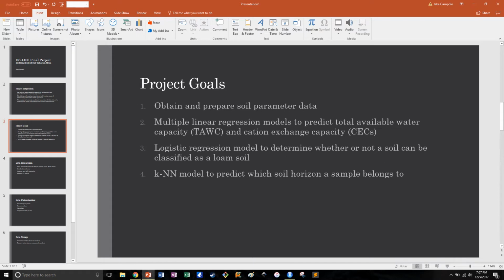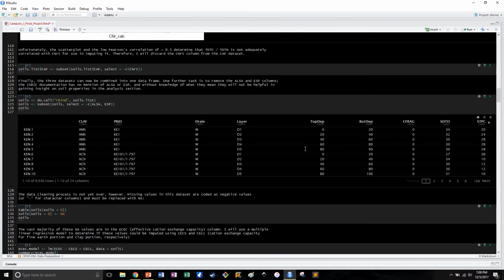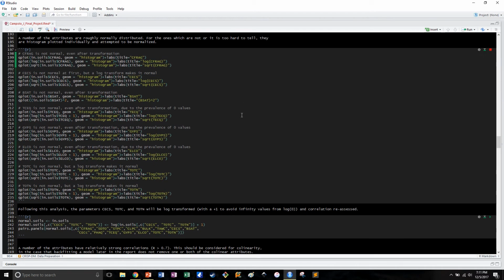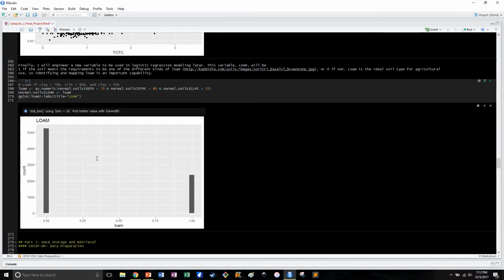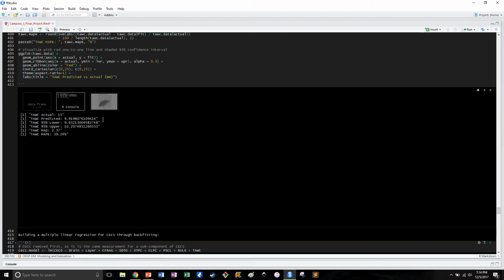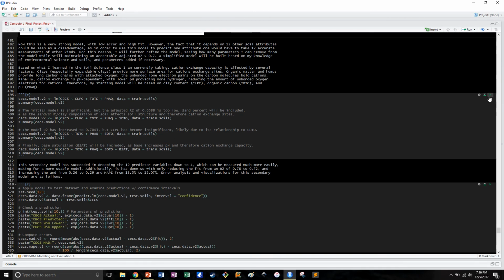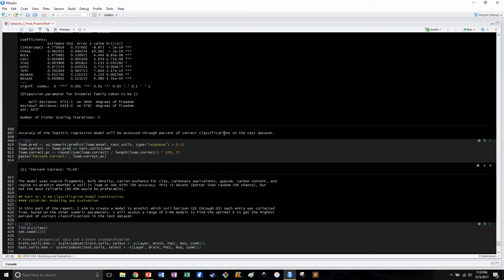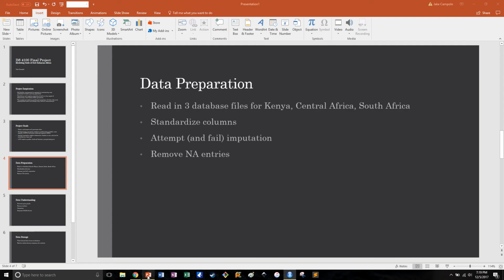Campolo J Final Presentation Vid